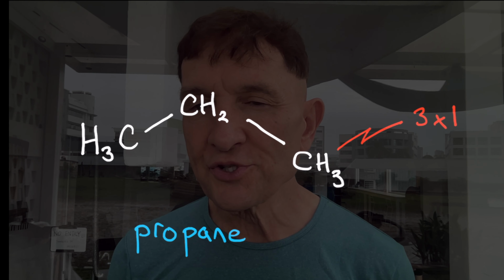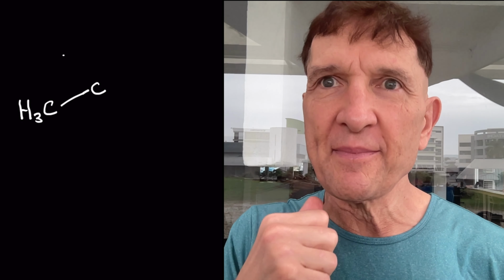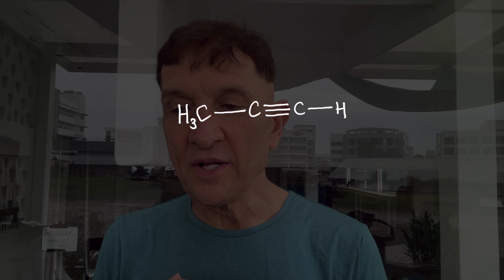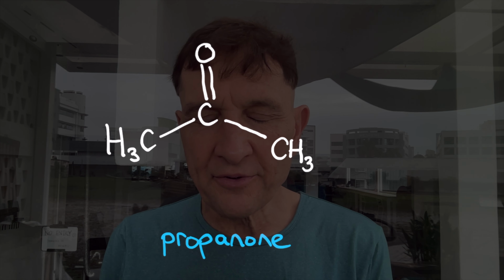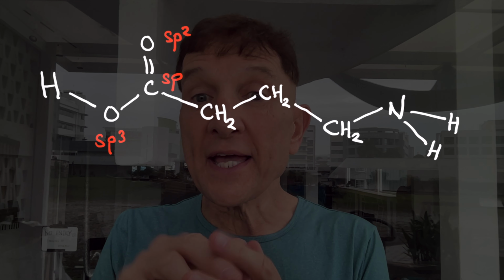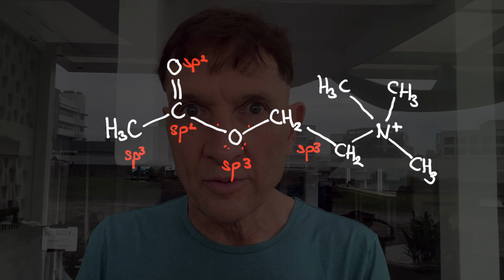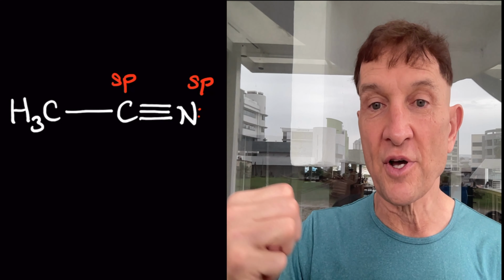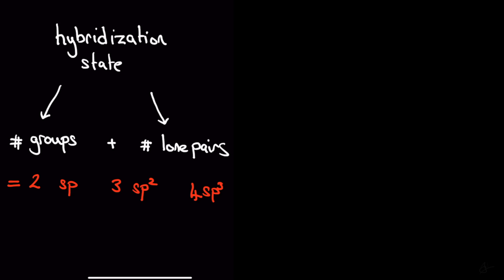How To Know Shapes Around Atoms In Organic Molecules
Understanding shapes atoms and lone pairs form around a central atom is a huge part of organic chemistry.  Carbon can orient groups and lone pairs in linear, flat trigonal and tetrahedral shapes.  This video explains how with lots of examples.

It is part of a series of videos that will soon be grafted into an eBook called Bonding and Hybridization to be released on iBooks (Mac) and Kindle.  Videos so far in this series are:

1. Electronic Configuration and Valency
2. Molecular Fragments Are Like Building Blocks
3. More About Sophomore Organic Chemistry and Lego
4. Geometries About Carbon In Organic Chemistry
5. How To Know Shapes Around Atoms In Organic Molecules

My workbooks ‘Sophomore Organic Chemistry By Inquisition 1 and 2 are designed to test understanding of facts and concepts, but most of all to provide a lot of unfamiliar problems. These books are for students to use for practicing applications, and for professors to use in flipped teaching. I use these books to flip my classes. I outline concepts, try ~30% of the problems, then the students complete the rest in their own time: one chapter per lecture. The following lecture involves a quiz featuring material from anywhere in the chapter covered before (encourages active recall). My exams and final look very like any of these problems.

These books are for students to use for practicing applications, and for professors to use in flipped teaching. I use them to flip my classes in the following way. I outline concepts, try ~30% of the problems, then the students complete the rest in their own time: one chapter per lecture. The following lecture involves a quiz featuring material from anywhere in the chapter covered before (encourages active recall). My exams and final look very like any of these problems.

Here is how you can get these workbooks (legally!) .